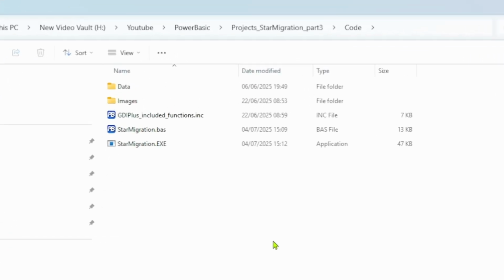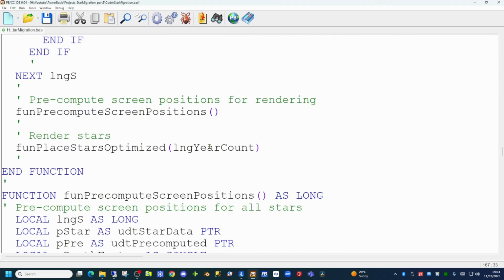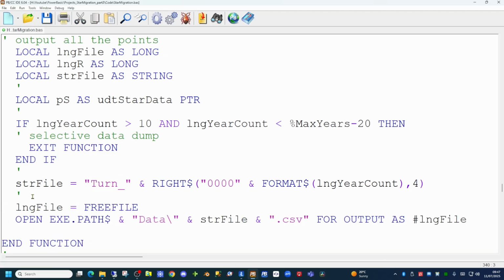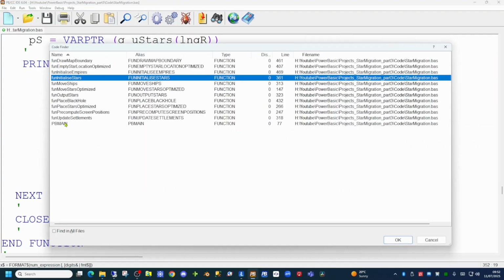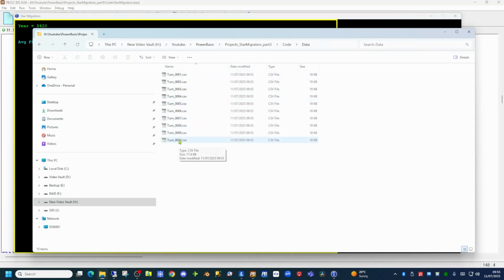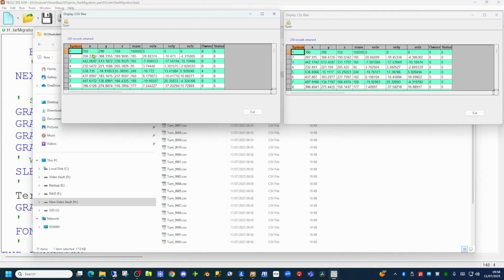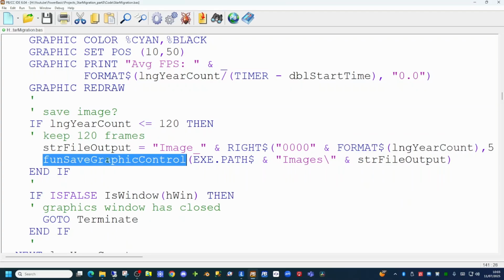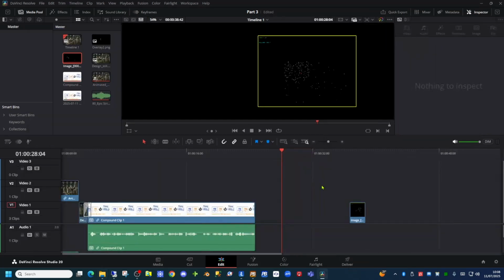PowerBasic Projects - Star Migration part 3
This project is to create simulation of a globular cluster within a graphics window, and illustrate the migration of four civilisations over time to the stars.

Today we are amending the code to save the graphics window as an image and the data in the Stars array as a CSV file after each processing cycle.

00:00 - Introduction
01:37 - Outputting CSV data
07:01 - Closing App when Graphics window closes
08:48 - Testing CSV Output
11:45 - Saving the Graphics Window
15:25 - Building an animation
16:32 - Summary